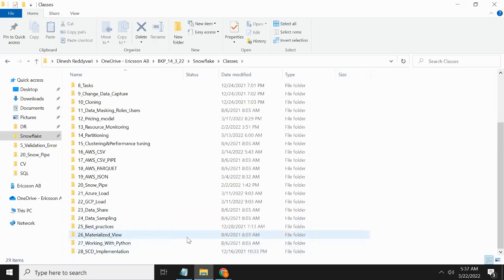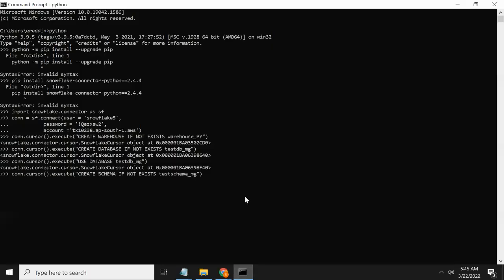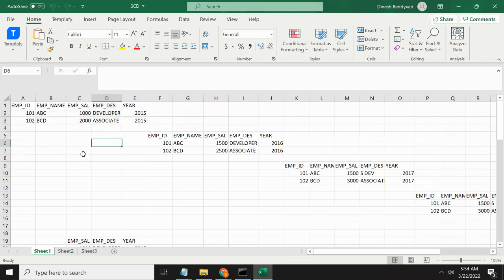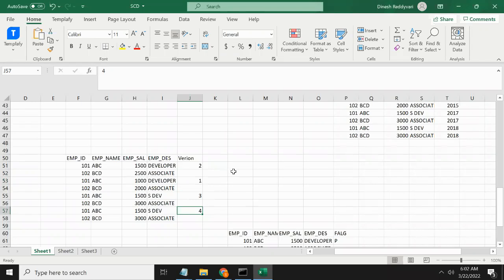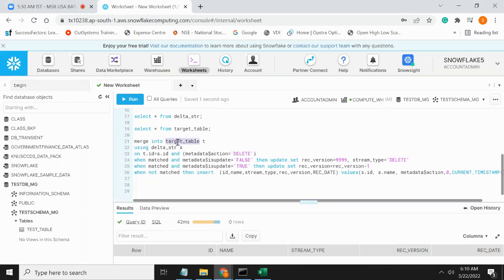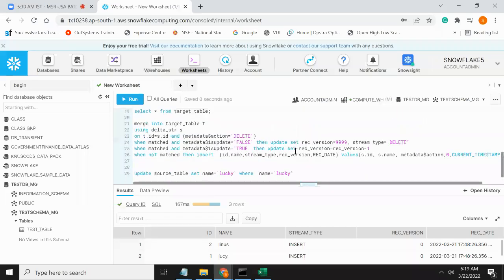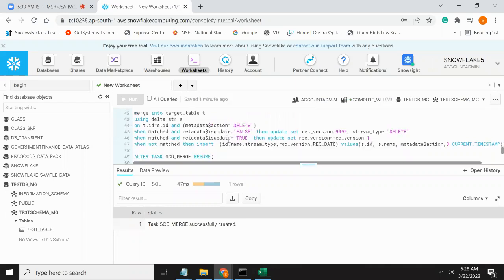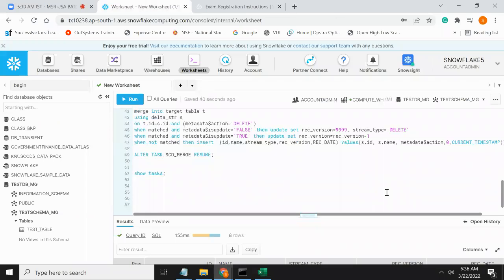Python slowly changing dimension (SCD)in Snowflake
Snowflakes enables loading data from files as soon as they’re available in a stage. This means you can load data from files in micro-batches, making it available to users within minutes, rather than manually executing COPY statements on a schedule to load larger batches.

Snowflake and datawarehouse (knowledge transfer)  details KT for experience and freshers who work in company and ready to work for IT.

1.TCS
2.WIPRO
3.INFOSYS
4.CAPGEMINI etc